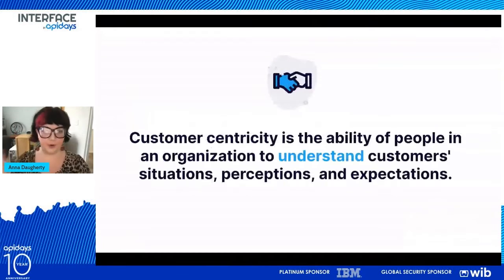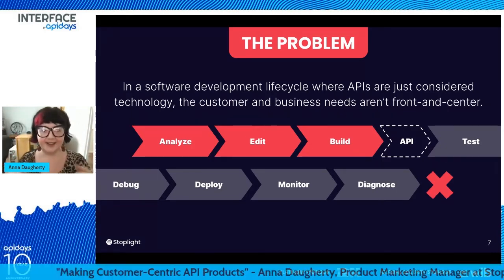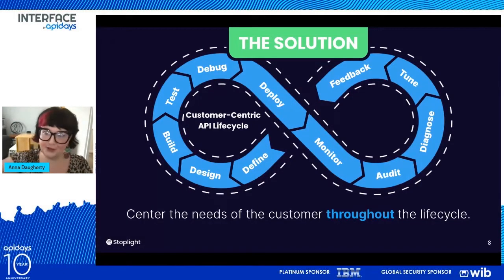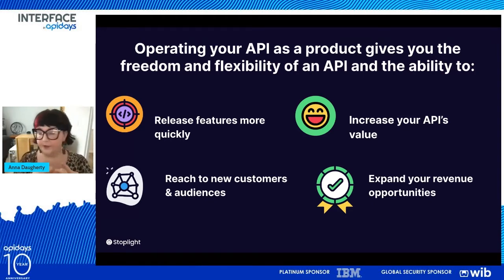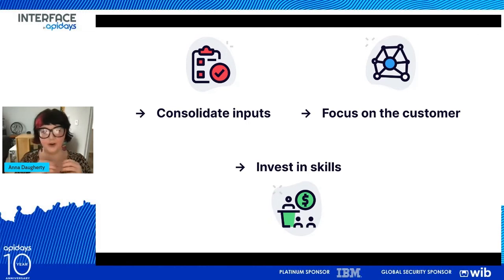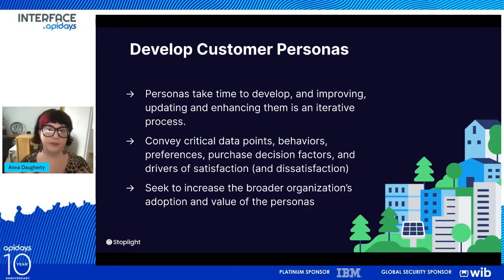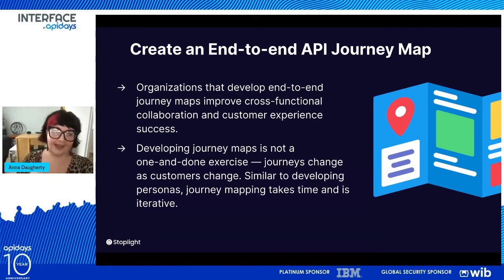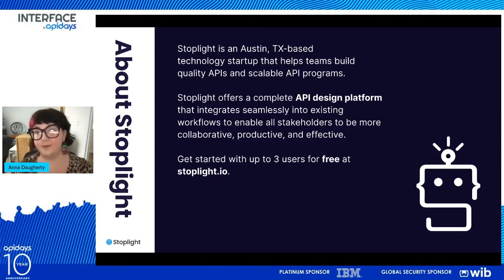Apidays Interface 2022 - Making Customer-Centric API Products By Anna Daugherty.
Making Customer-Centric API Products
Anna Daugherty, Product Marketing Manager at Stoplight